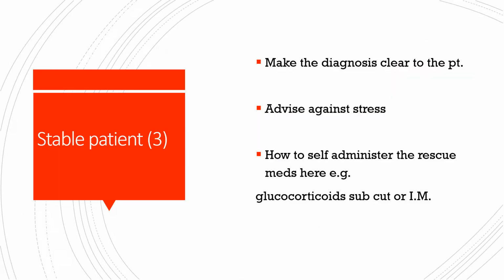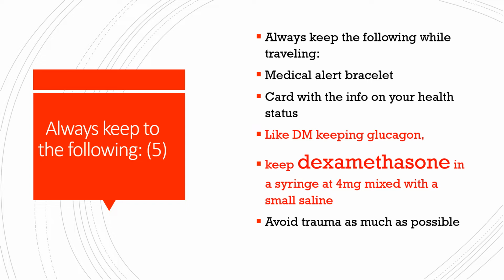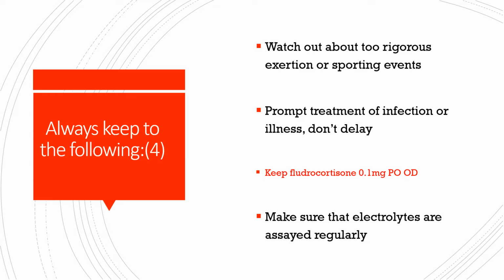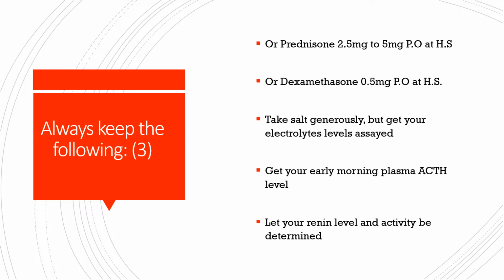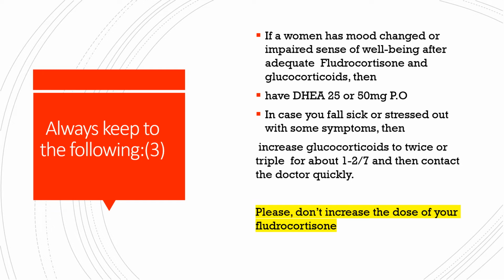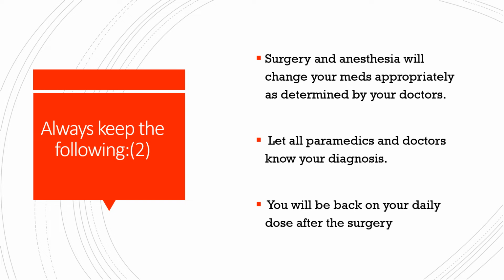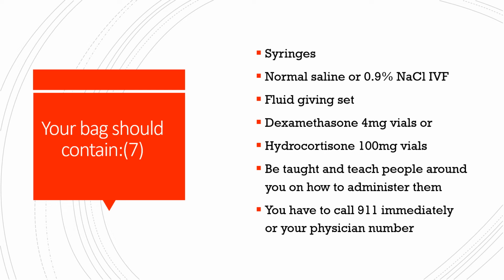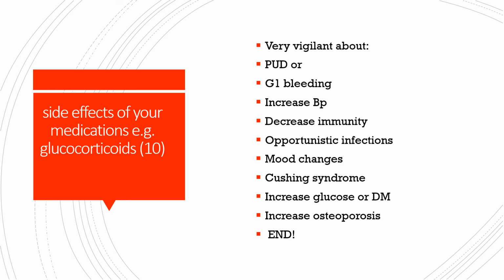40 Steps to prevent Addisonian Crisis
Have you ever seen or known anyone with Addison's disease or who had Addisonian crisis? Or,do you have a patient with the above?

They can still enjoy life just like anyone,but certain precautions will help.

I will not be heaping-up empty phrases here,you just listen to the 40 pieces of advise given.

The proof of the pudding is in the eating!

Enjoy listening!